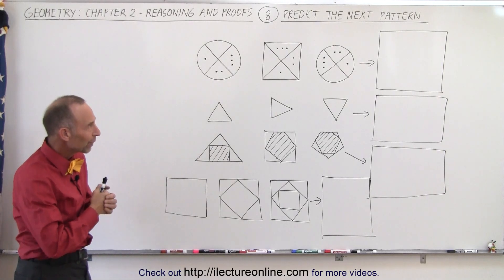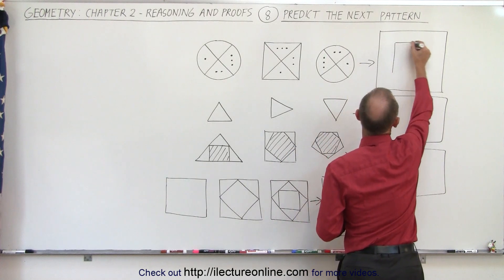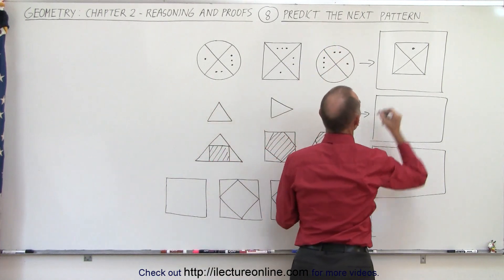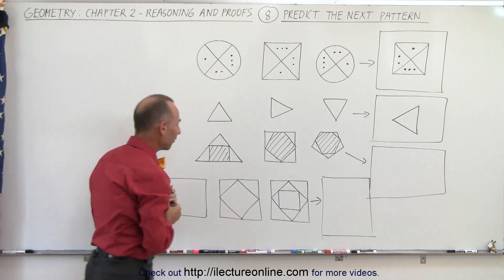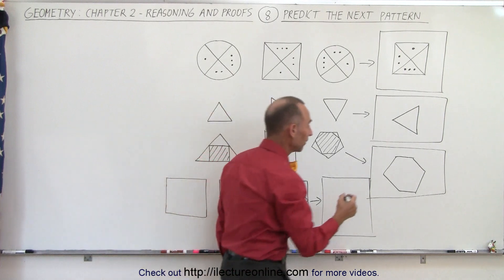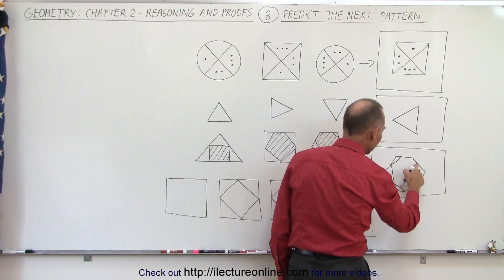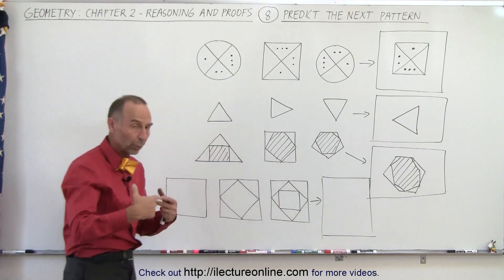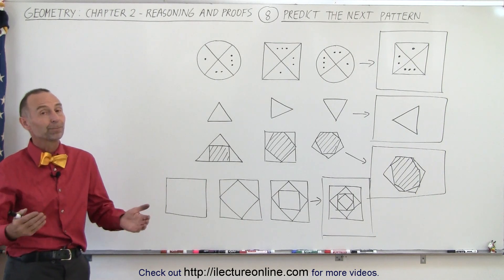Geometry - Ch. 2: Reasoning and Proofs (8 of 46) Can you Predict the Next Pattern?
In this video I will use an example to show how geometry teaches us to logically and systematically predict the next pattern of a given string of 3 patterns.